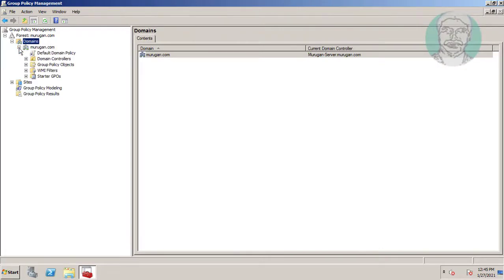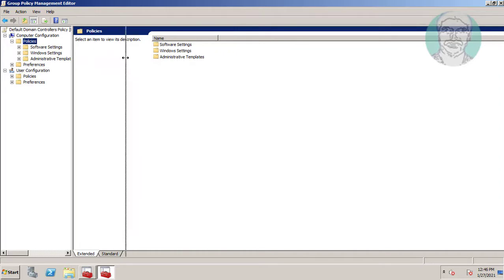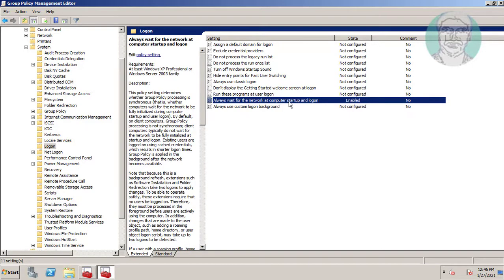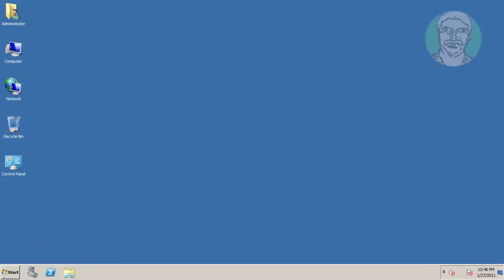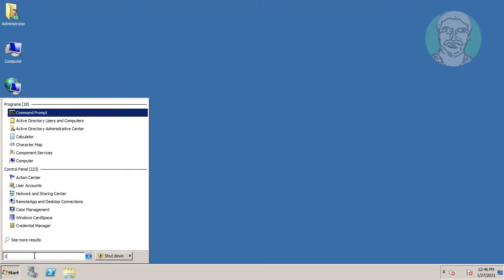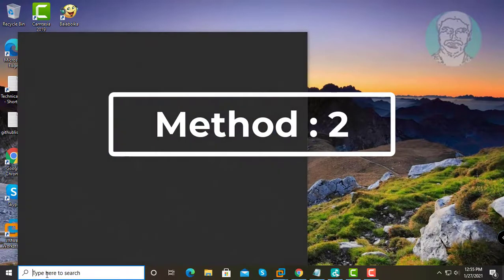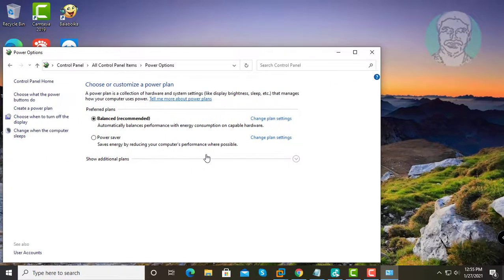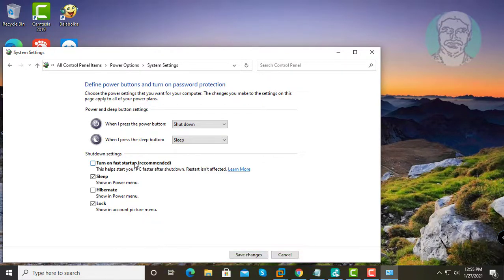How To Fix Windows 10 Domain Machine Slow To Logon [Tutorial]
This Tutorial Helps to How To Fix Windows 10 Domain Machine Slow To Logon [Tutorial]